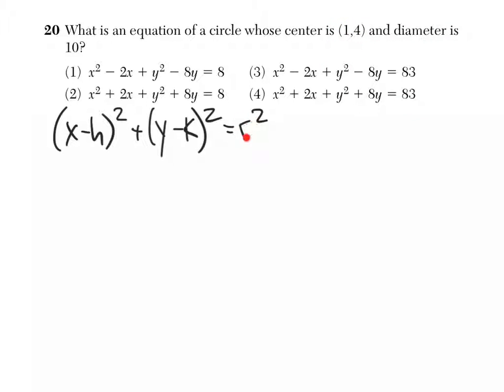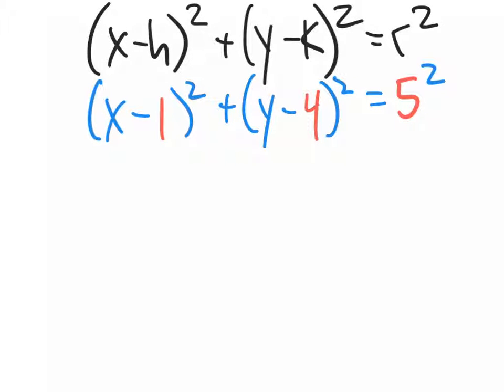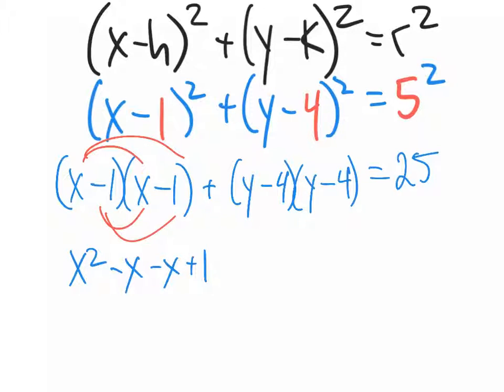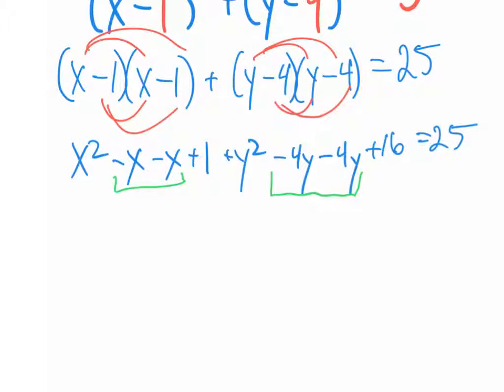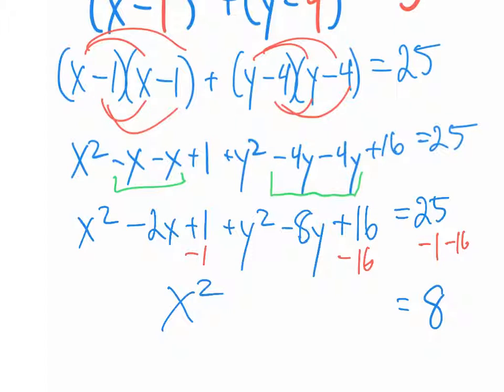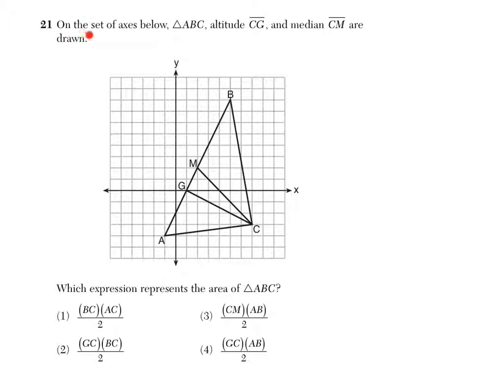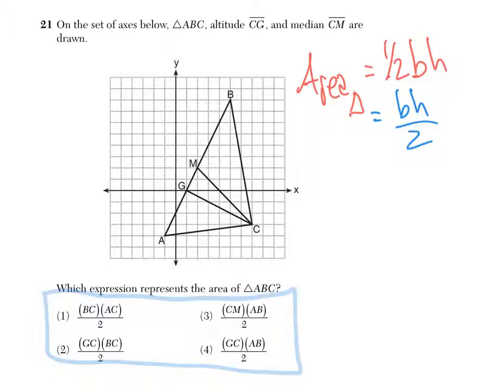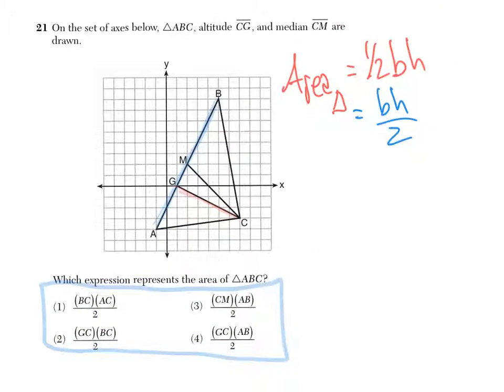20 and 21